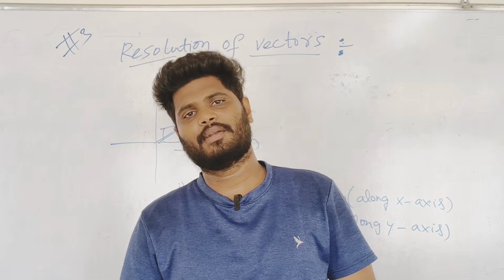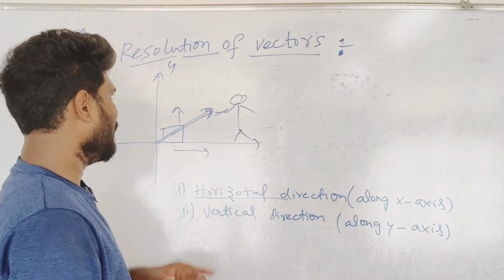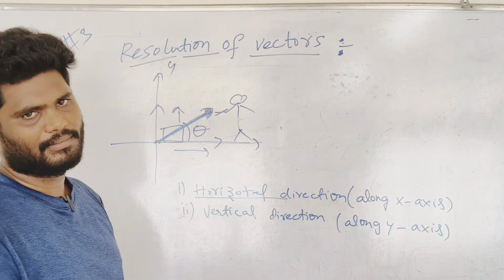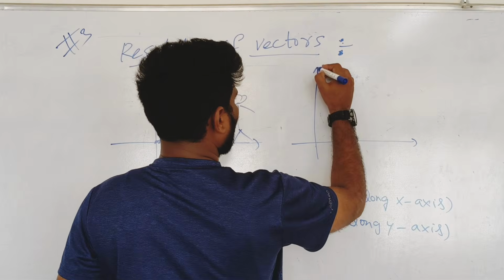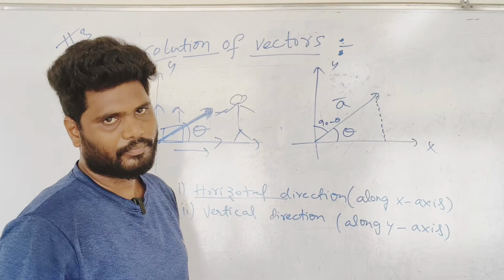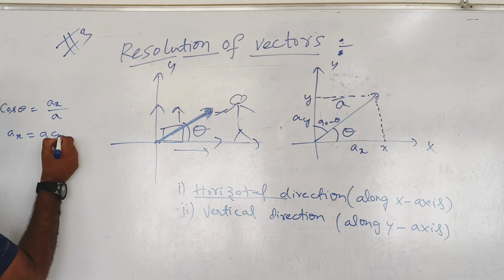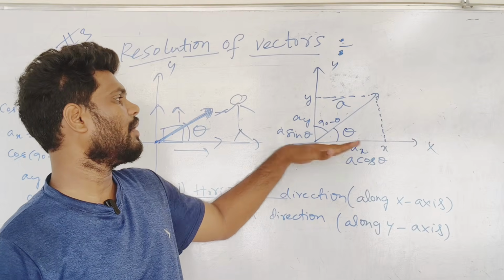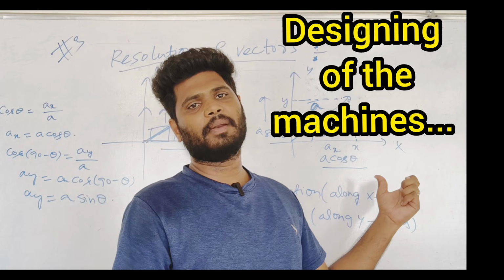Resolution of vectors : The secret behind crane lifting|“Vectors They Never Taught You”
Struggling to understand resolution of vectors?
masering vector resolution mastering resolution of vector